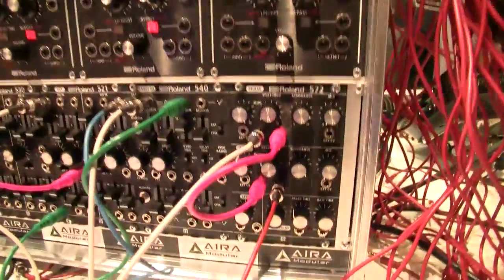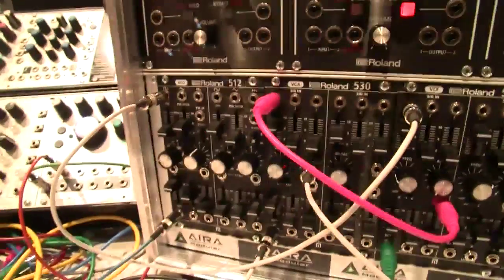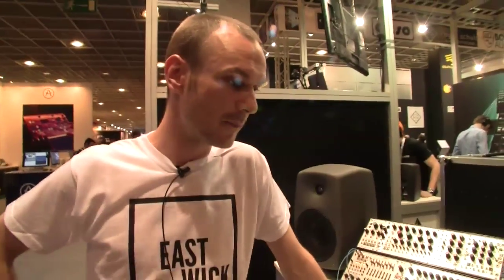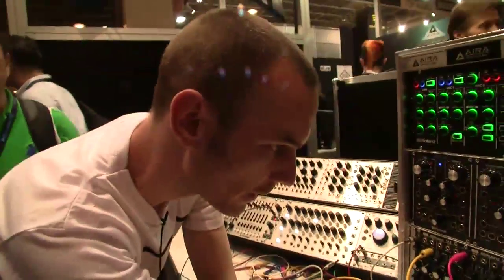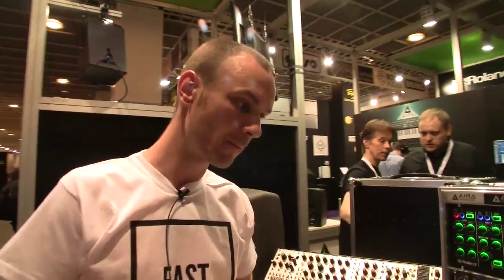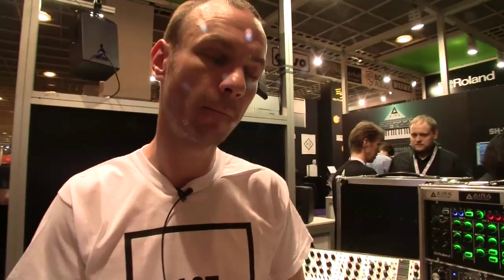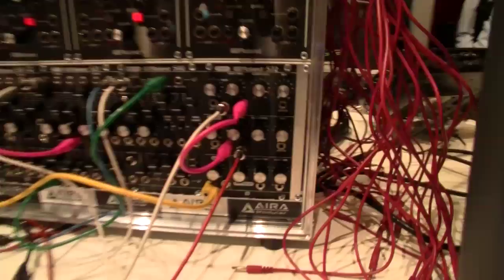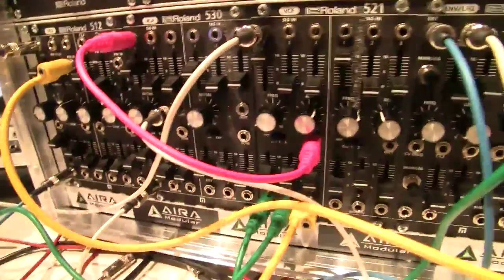MESSE 2015: Roland System 500 Analog Modules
MESSE 2015: Roland System 100M Analog Modules Made in conjunction with Malekko